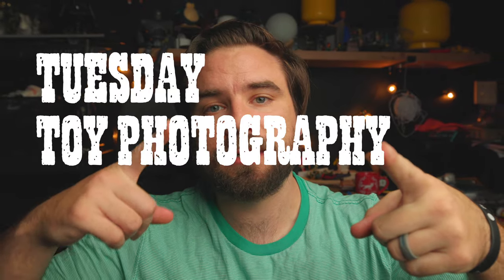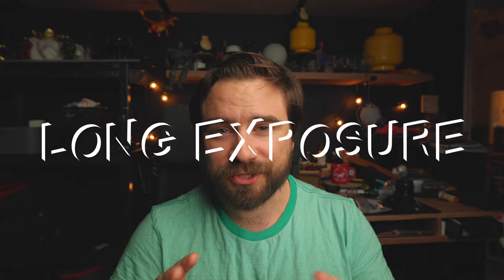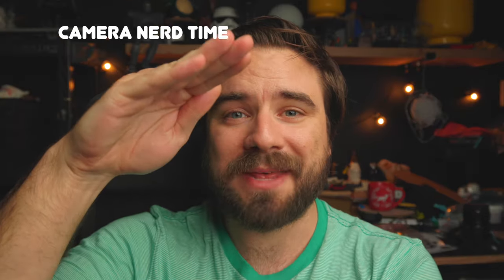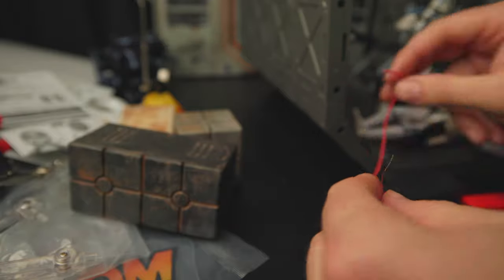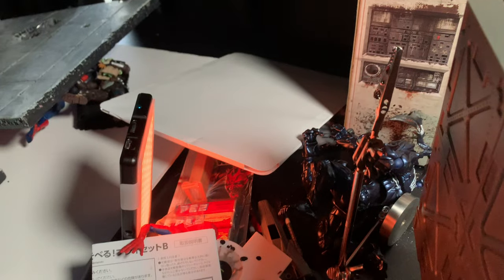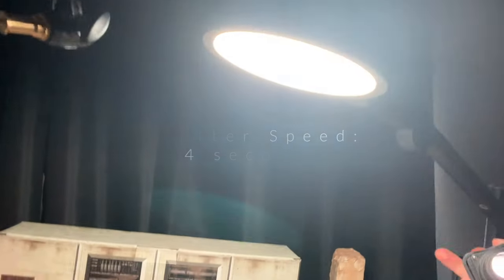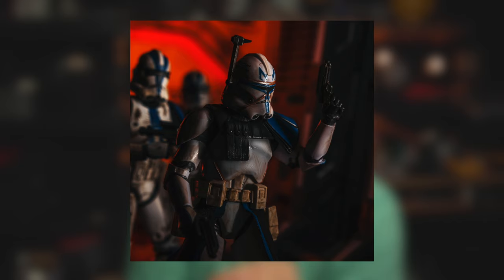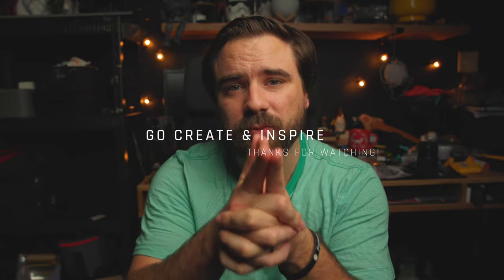Another lighting trick for TOY PHOTOGRAPHY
Learning with you! I don't do long exposure much (also known as light painting) but I think I might start trying it more. Really love the control and effect you're able to have on an image.

TUESDAY TOY PHOTOGRAPHY TUTORIAL

If you have other suggestions or ideas for toy photography tutorials, let me know! :)